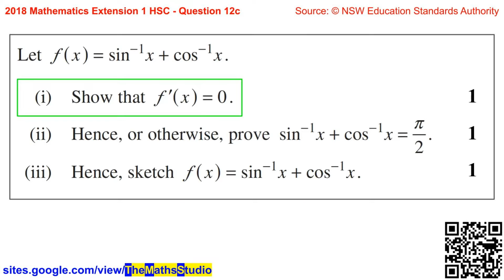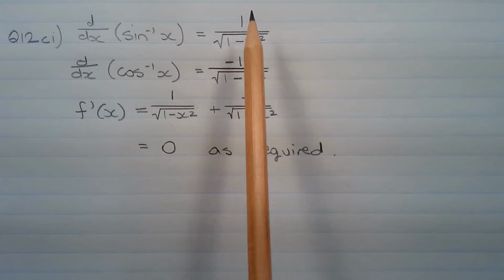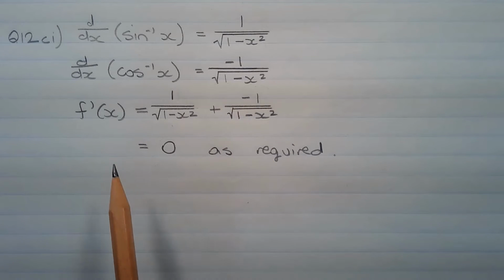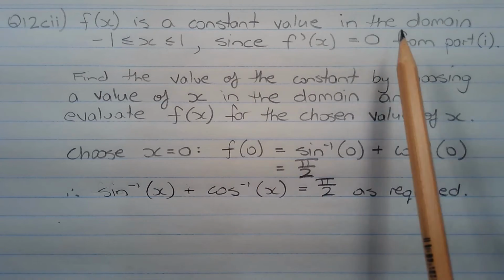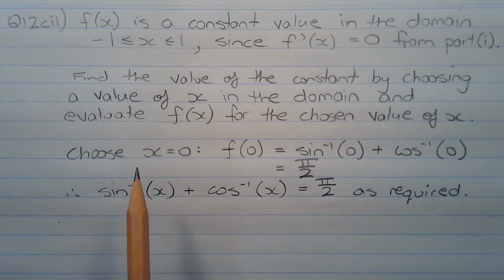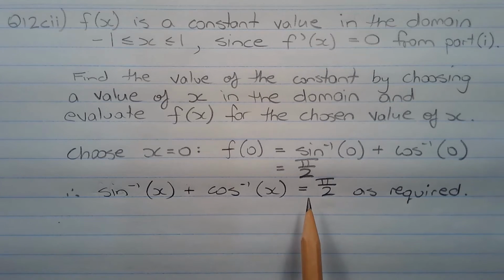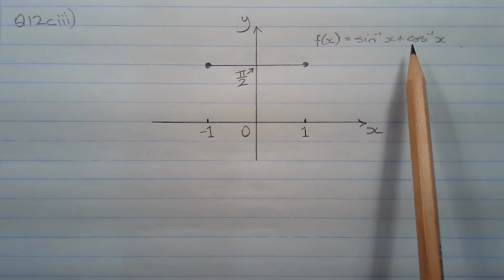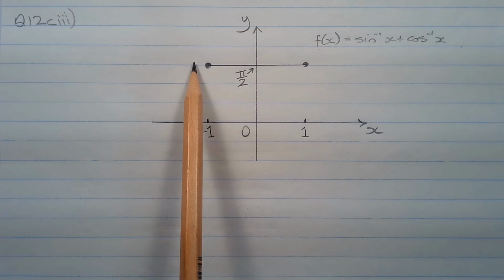2018 Maths Extension 1 HSC Q12c Find derivative & sketch graph of f(x)=arcsin(x)+arccos(x)